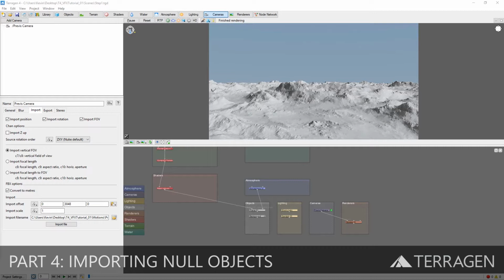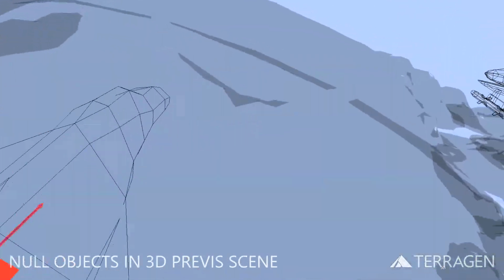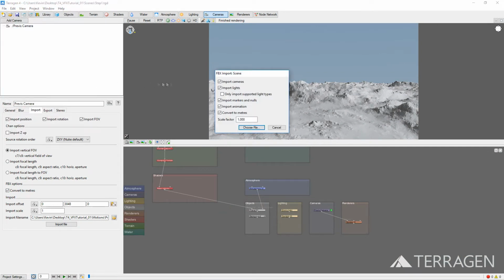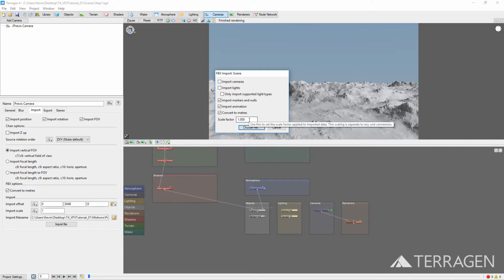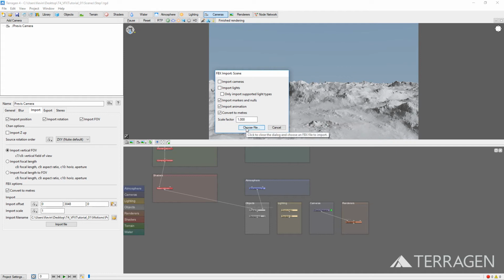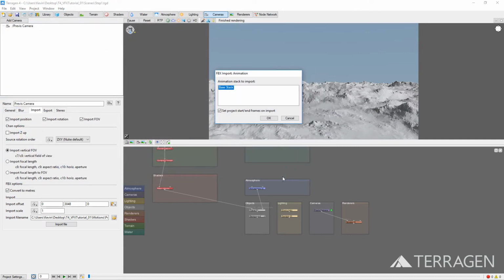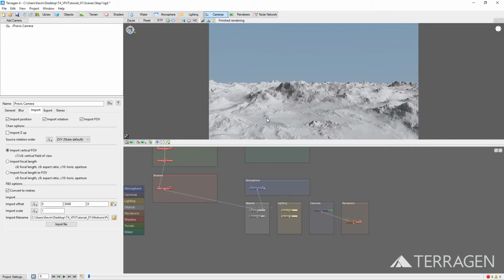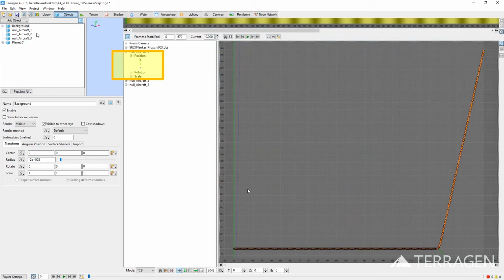Terragen for VFX: Part 4 - Importing Null Objects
In this video we’ll show you how to import Null objects and their motion data from an FBX file.  Once imported into Terragen, the motion data can be applied to other items in your project.

Other Links:
Planetside Software: